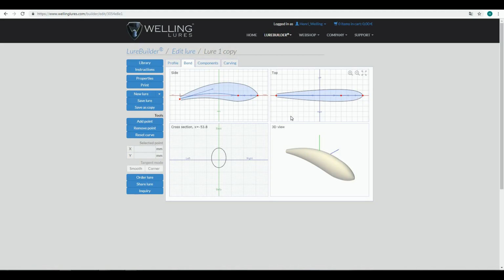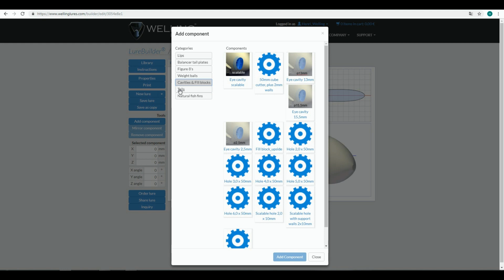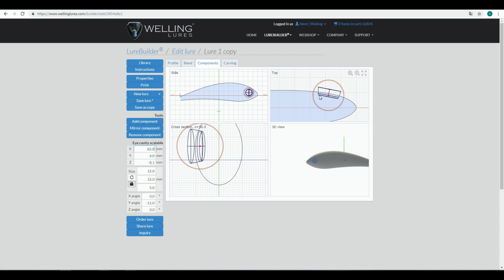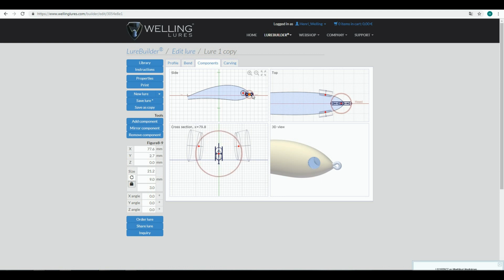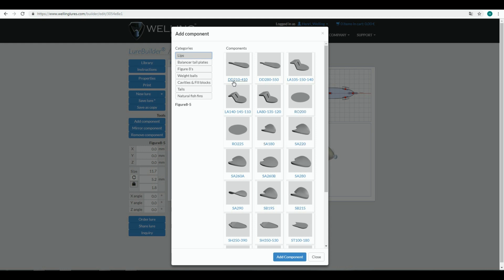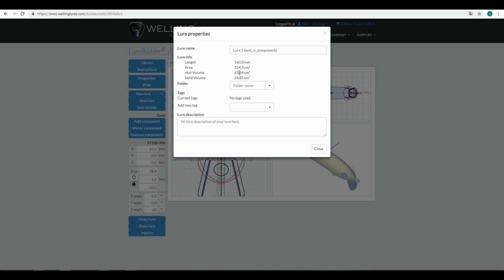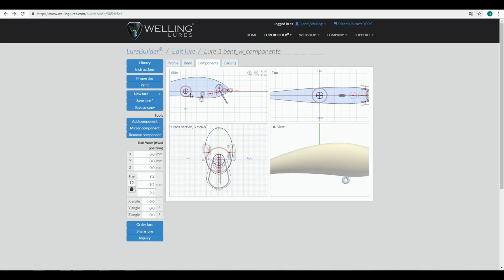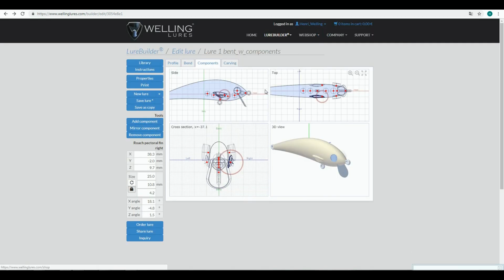LureBuilder® components tab